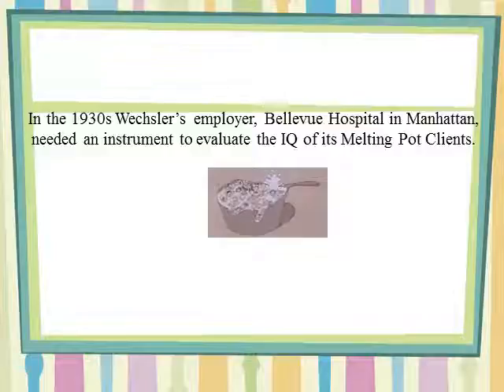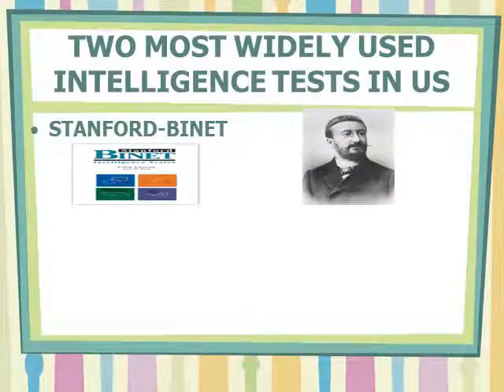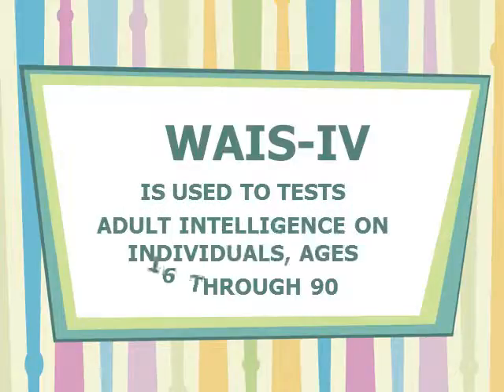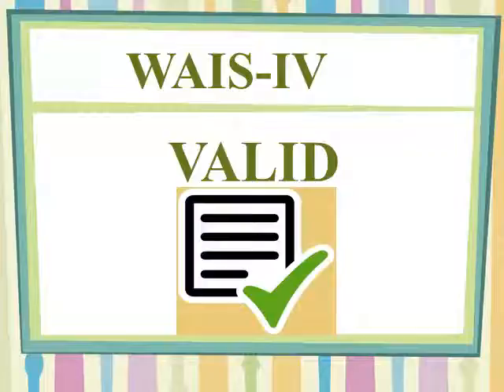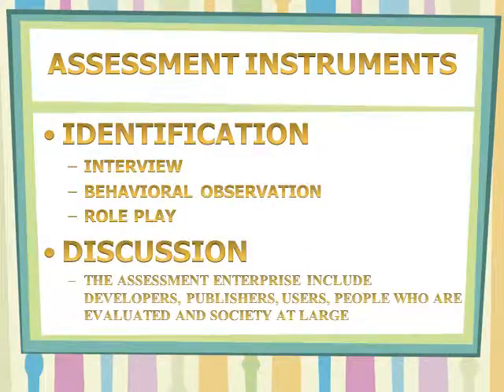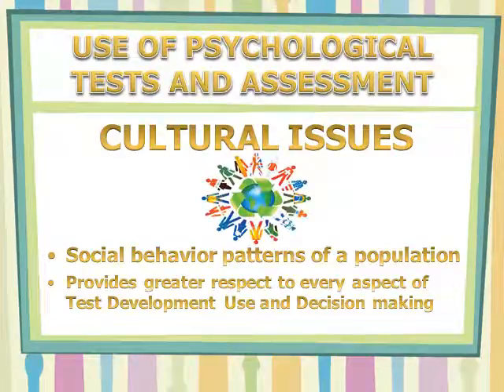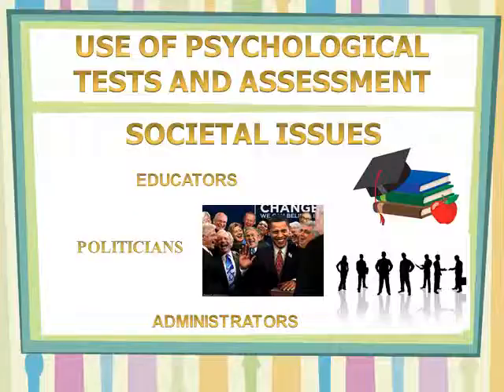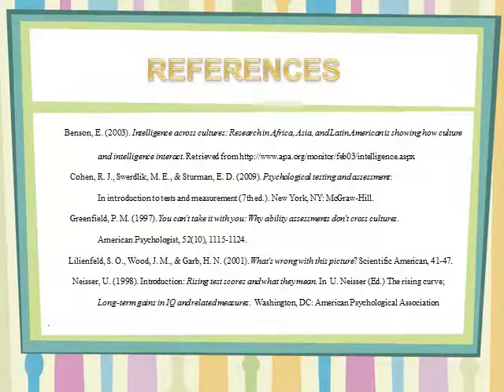chef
Therapy through cooking it's what's going on which Chef Jones